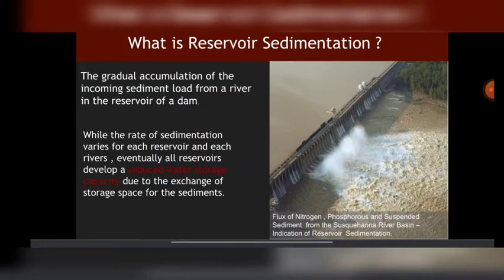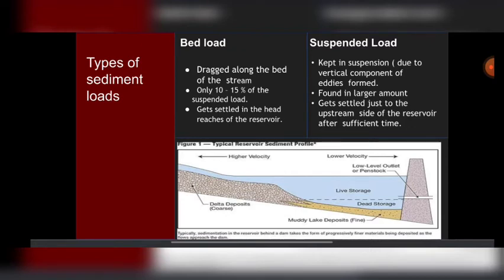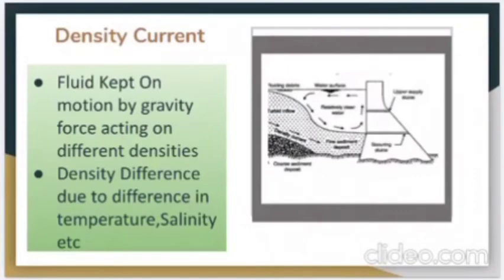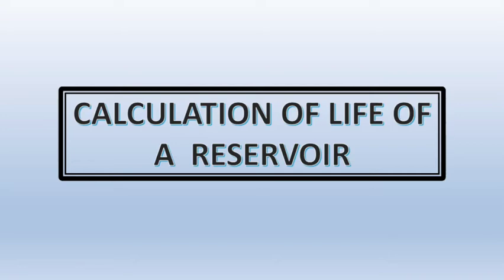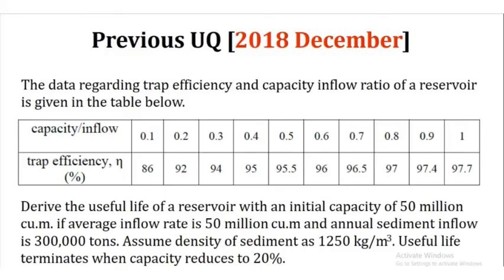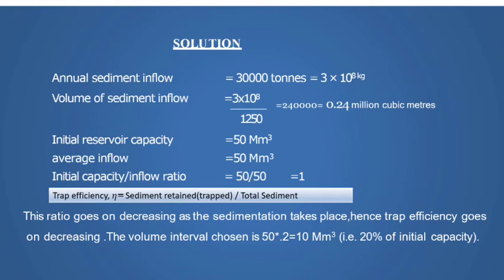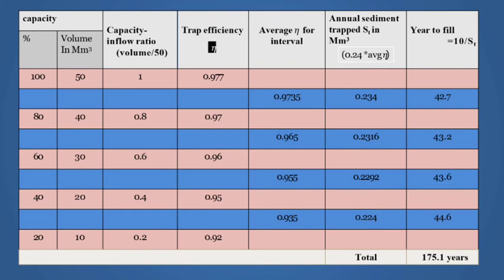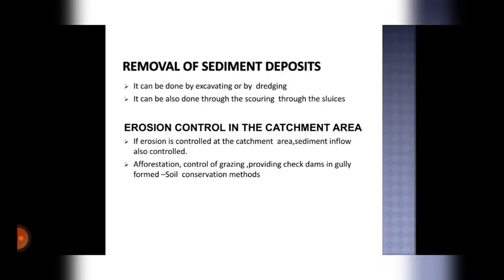KTU CE309 WRE Mod 5 -Reservoir Sedimentation and Control | Calculation of useful life of a reservoir